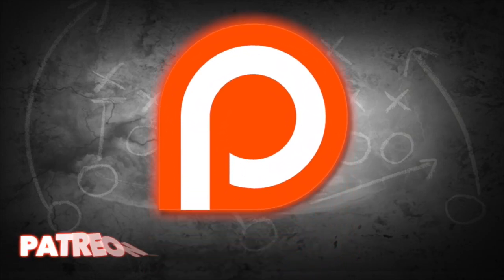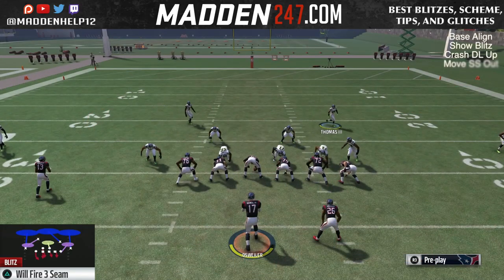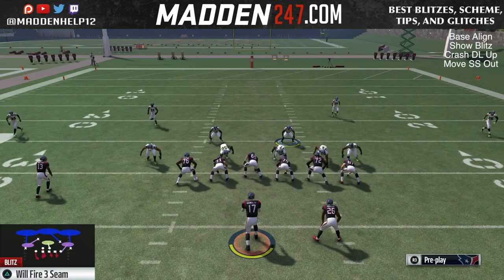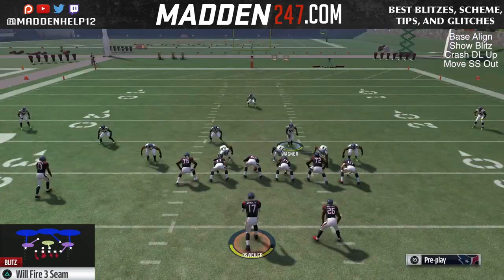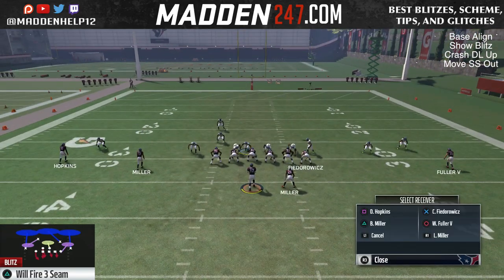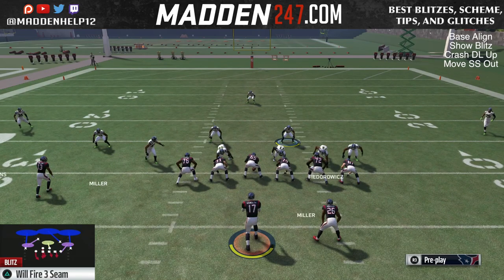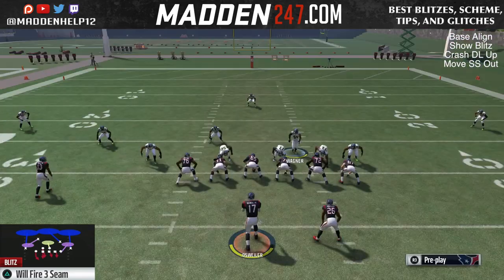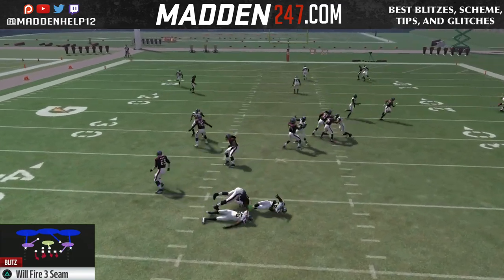Madden 17 - 34 Even Will Fire 3 Blitz